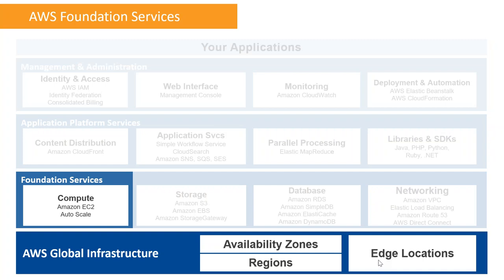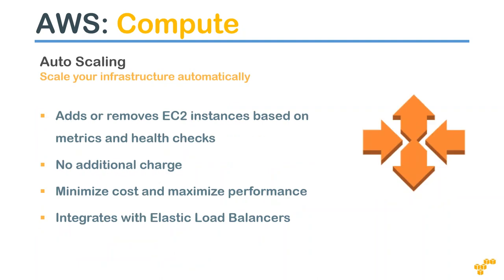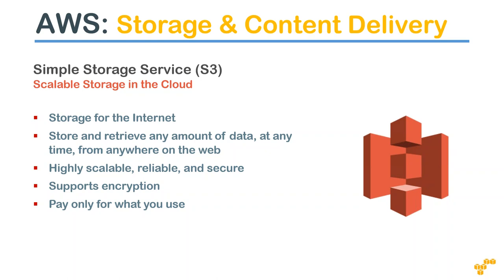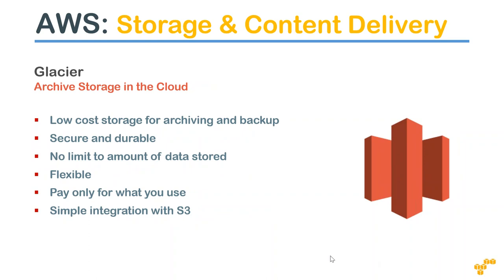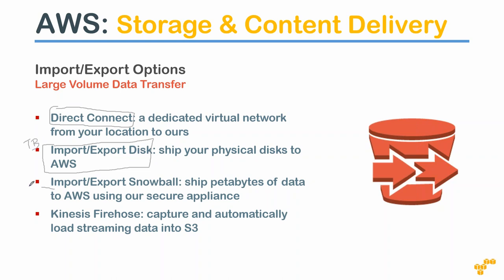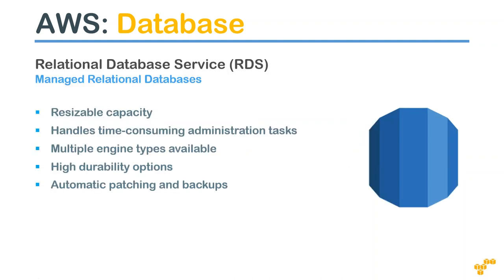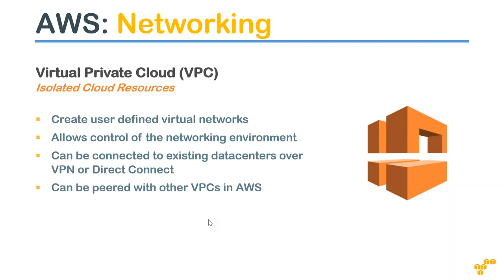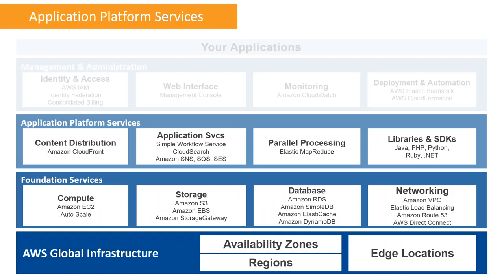AWS Technical Essentials - Foundation Services